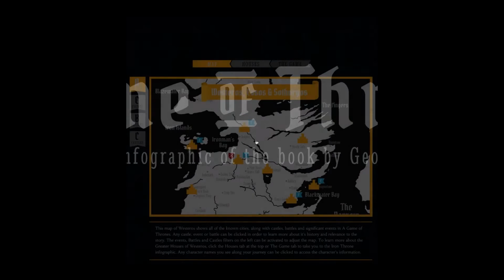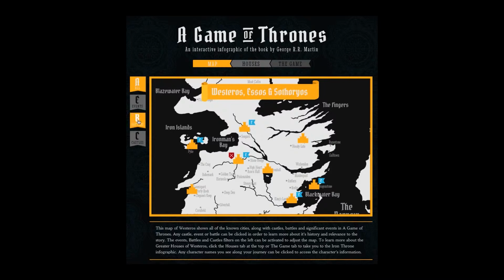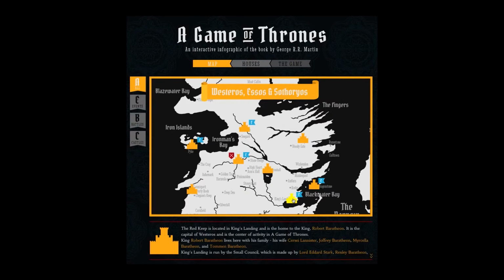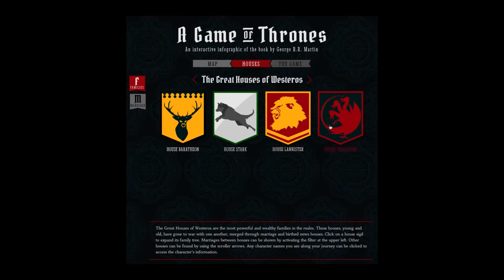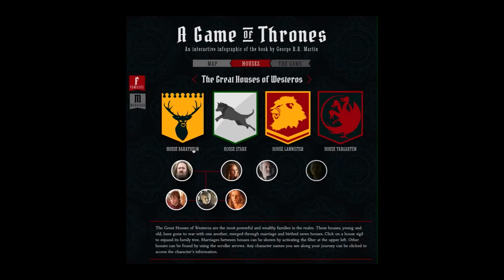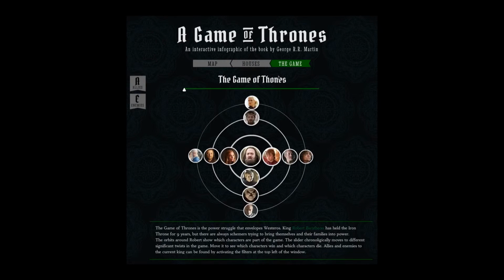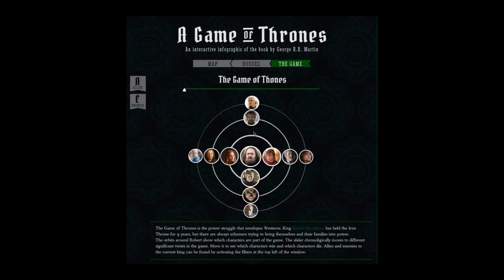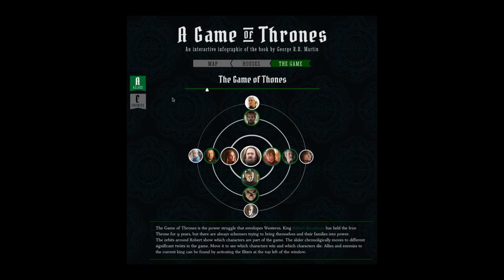A Game of Thrones Interactive Infographic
This is a student project for my course in interactive infographics at Academy of Art.